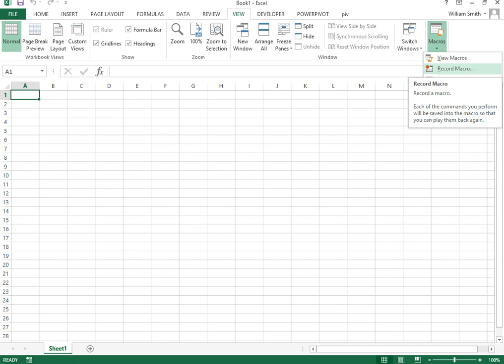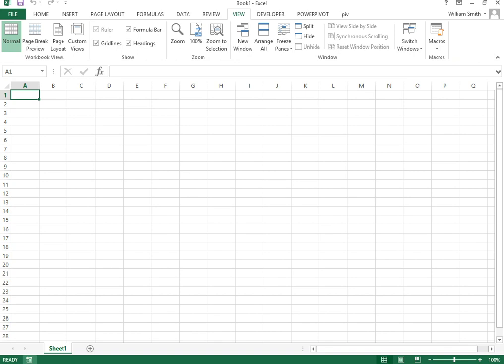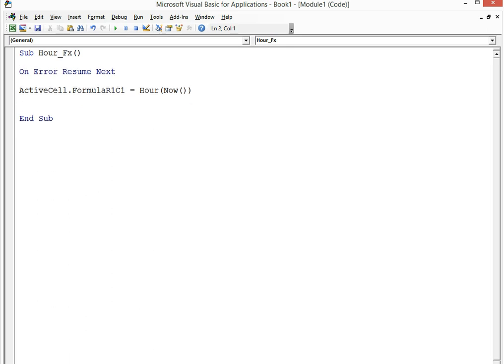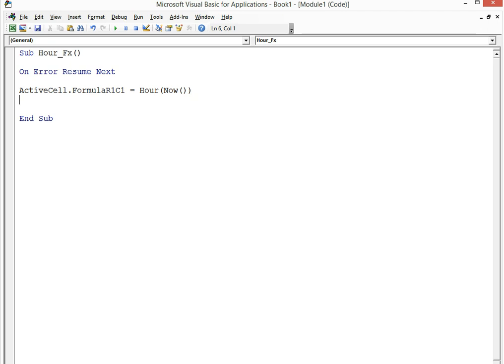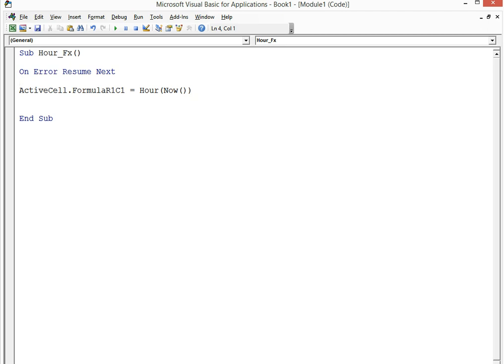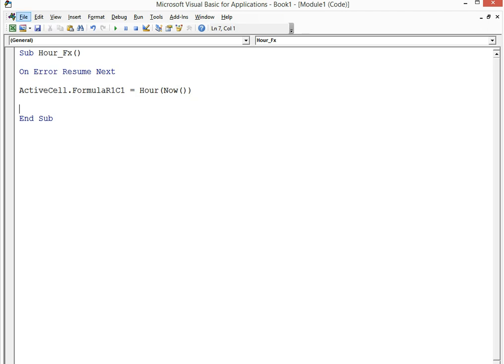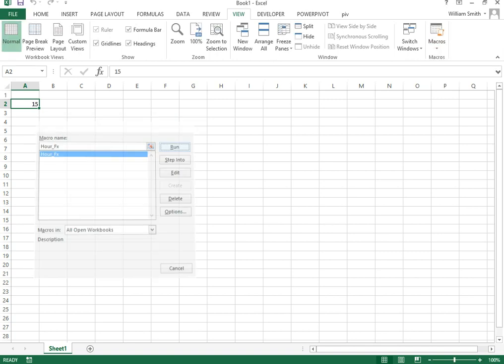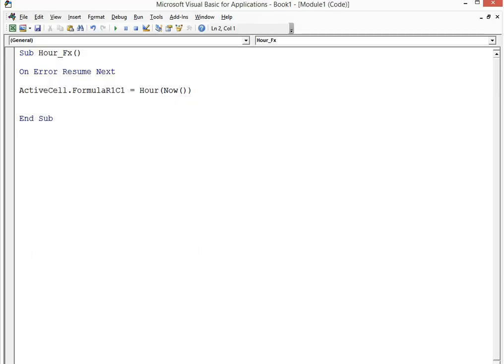Excel VBA Hour Date Formula Insert the current hour of the day